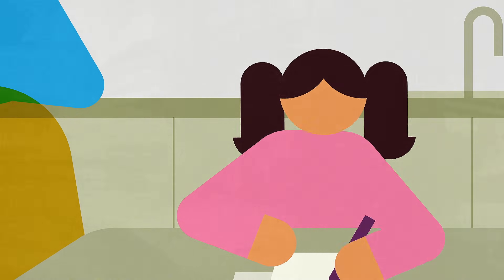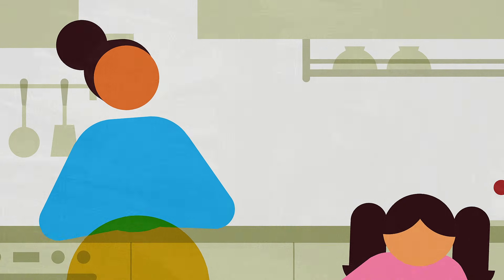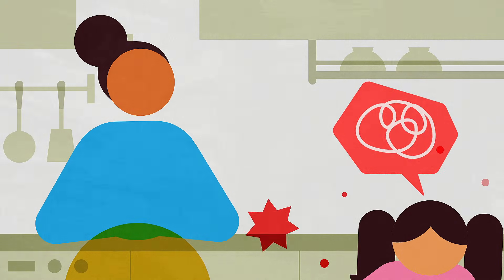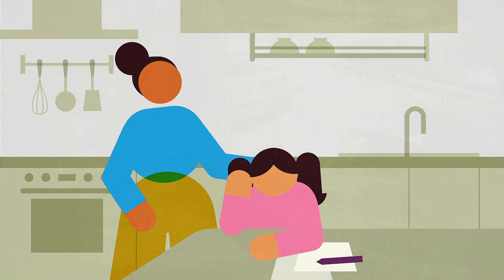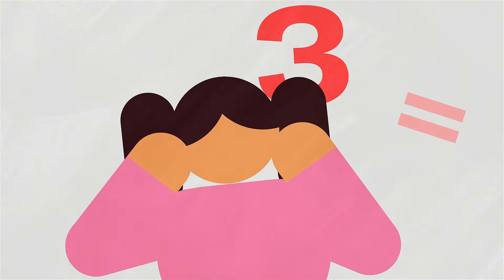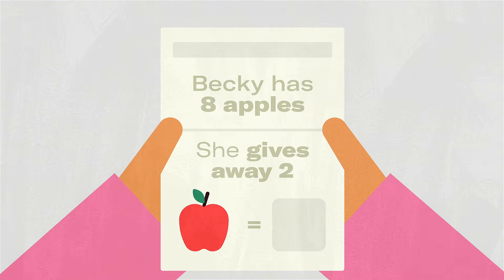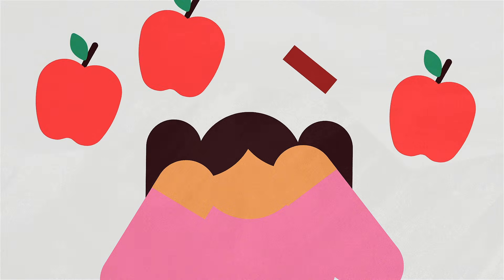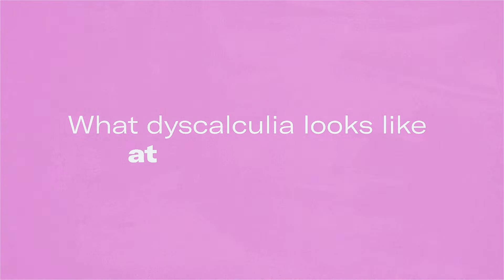Signs of Dyscalculia | Child Mind Institute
In this video, Matt Cruger, Clinical Neuropsychologist at the Child Mind Institute, explains what dyscalculia is and how it affects children's ability to learn and understand math. If your child struggles with math, including difficulties with time tables, multiplication, or word problems, you may be noticing signs of dyscalculia. Matt breaks down the common symptoms, what to look for at different ages, and why early recognition and intervention are crucial.

Key signs of dyscalculia in children
Challenges with number sense, multiplication, and word problems
How math learning issues manifest at different developmental stages
💡 Learn more about dyscalculia and resources at childmind.org.

Chapters:
0:00 - Introduction to dyscalculia
0:03 - Parent's question about dyscalculia
1:02 - Key signs of math learning difficulties
2:00 - Understanding number sense and proportional thinking
2:46 - Struggles with memorizing math facts and basic calculations
3:19 - Challenges with math word problems
4:02 - Why these signs indicate math thinking issues
4:21 - Conclusion and resources